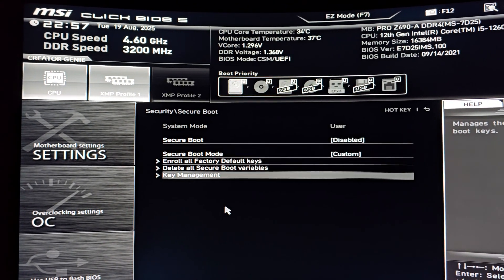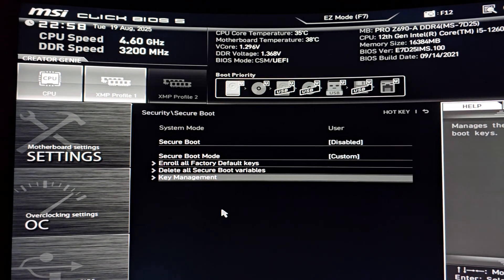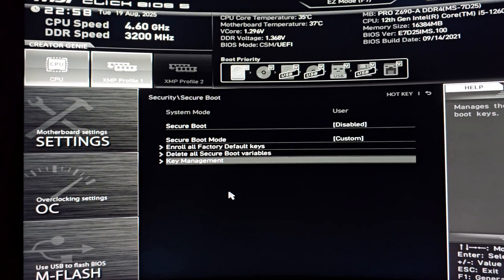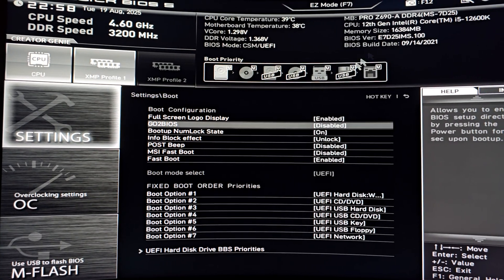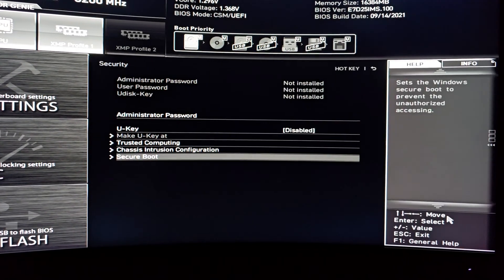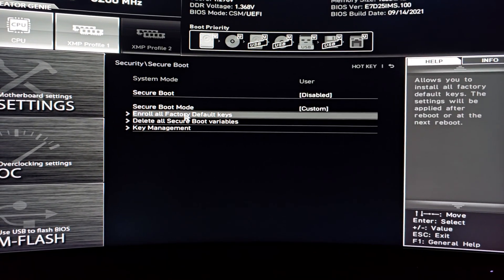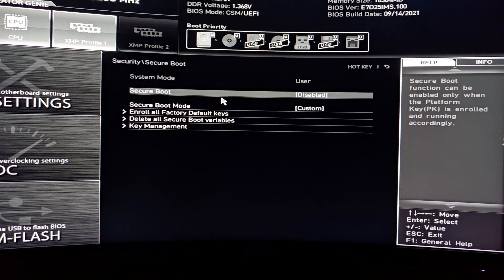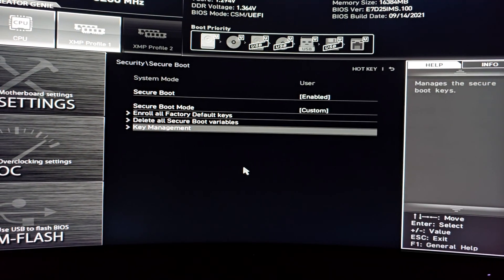Fix: secure boot option missing on MSI click bios 5 for battlefield 6 & valorant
this is for people getting the error message stating that it needs to be in user mode